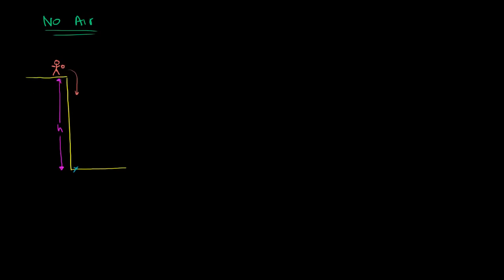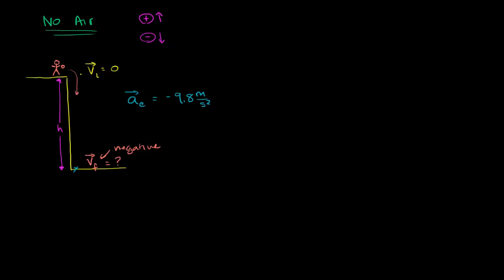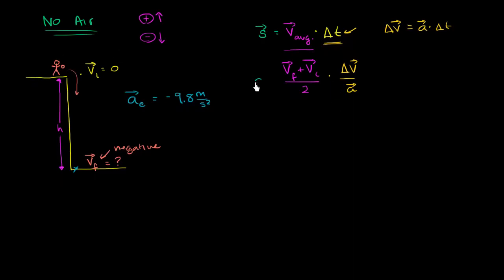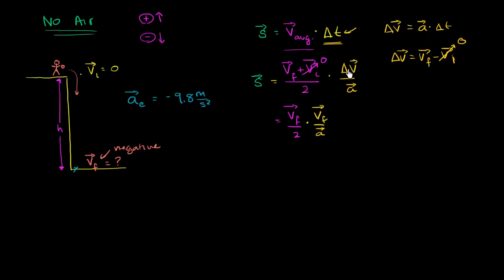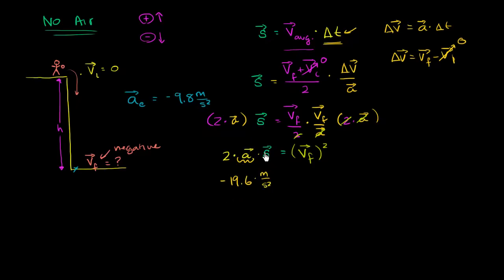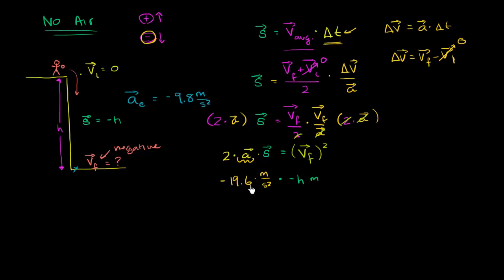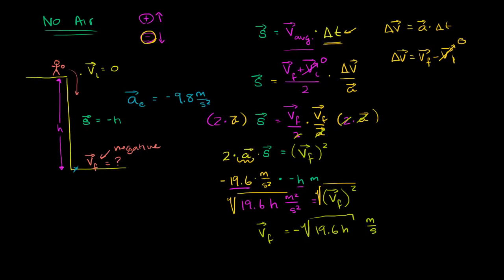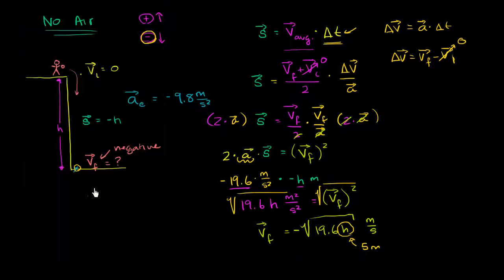Physics One-dimensional motion - Impact velocity from given height